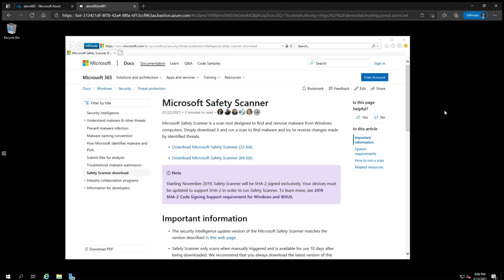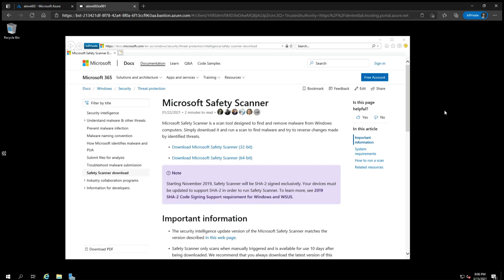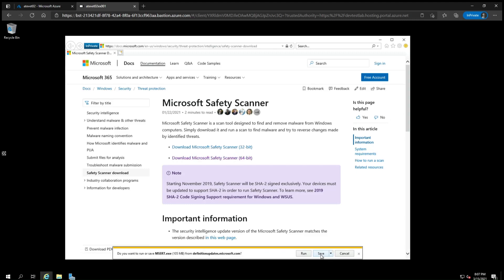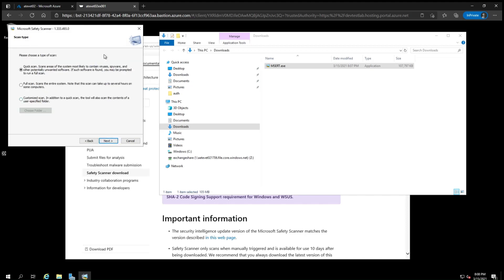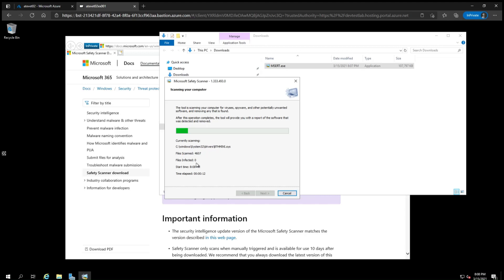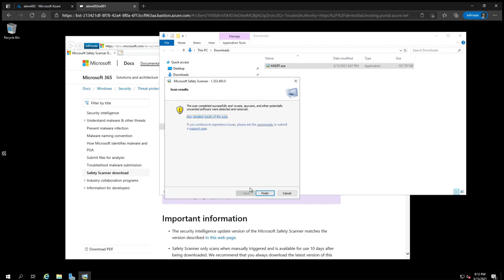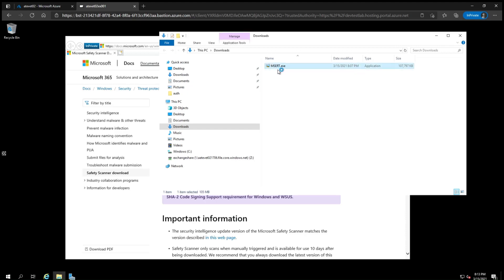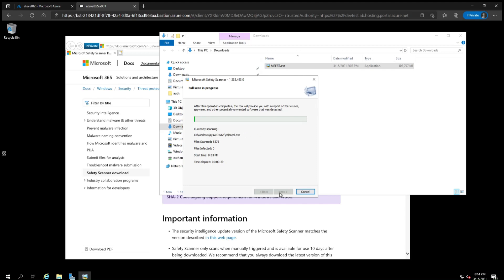How to use Microsoft Safety Scanner to investigate Microsoft Exchange Server threats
This guidance will help customers address threats taking advantage of the recently disclosed Microsoft Exchange Server on-premises vulnerabilities CVE-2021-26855, CVE-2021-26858, CVE-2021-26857, and CVE-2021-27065.

In this video, we demonstrate how to use Microsoft Safety Scanner (msert.exe) a publicly available tool from Microsoft, to investigate threats like web shells that attackers might have deployed on your Exchange Server after taking advantage of the vulnerabilities. See Guidance for responders: Investigating and remediating on-premises Exchange Server vulnerabilities for additional details.

For security reasons, never browse and download the Microsoft Safety Scanner directly on your Microsoft Exchange Server. Download and copy the tool to your Microsoft Exchange Server from another machine.